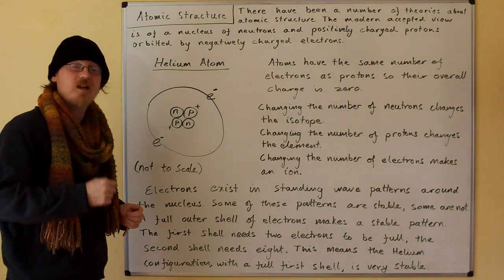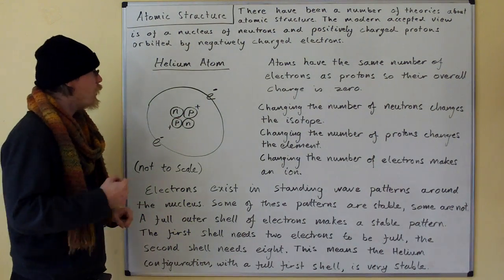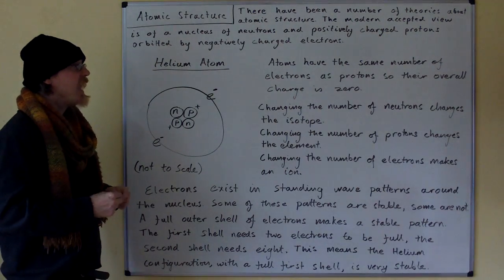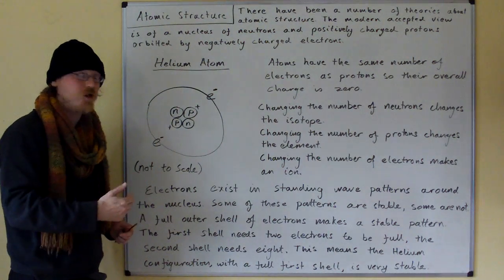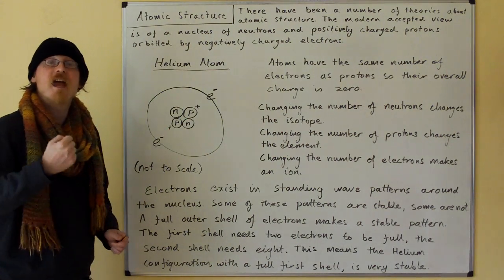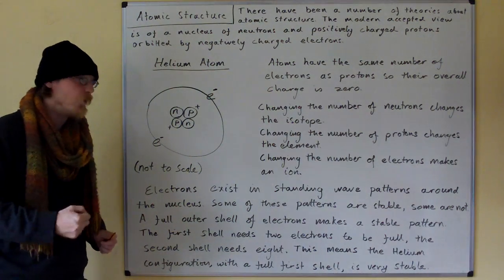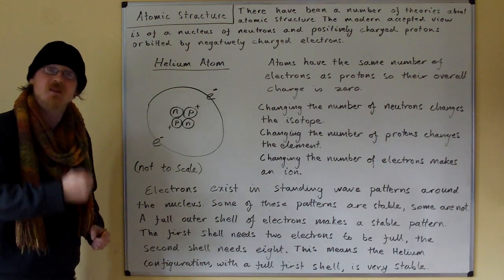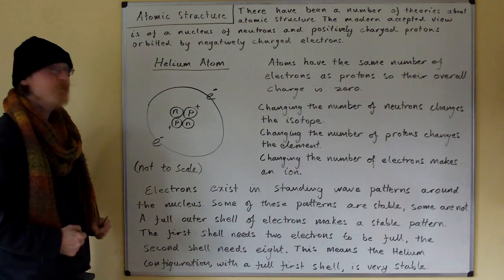GCSE Physics Part 45 Atomic Structure.MOV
Introduction to the subatomic structure of atoms.